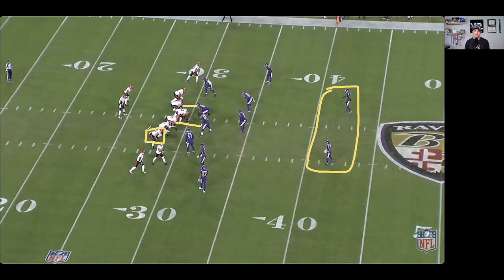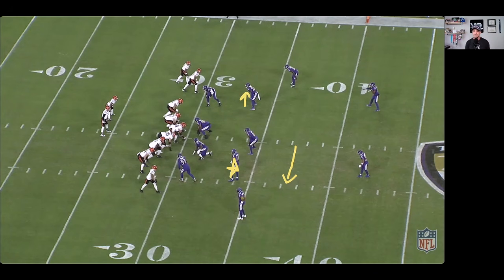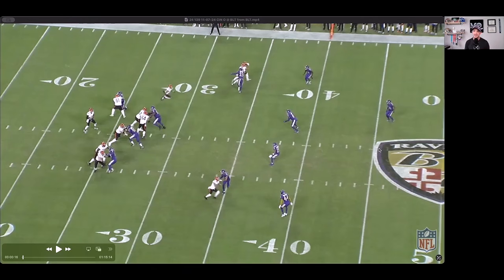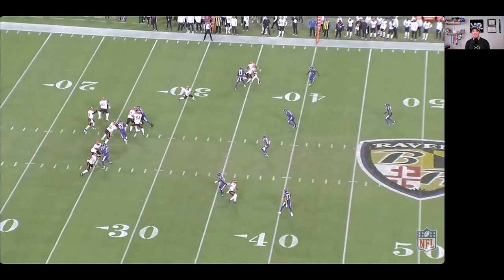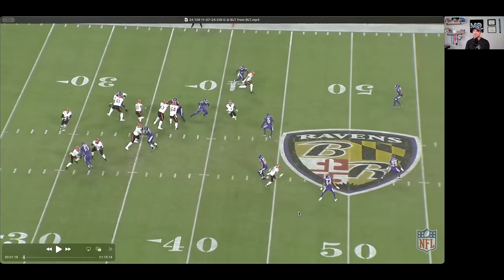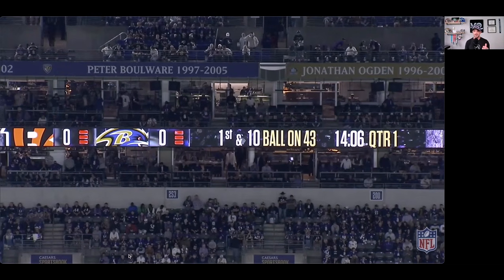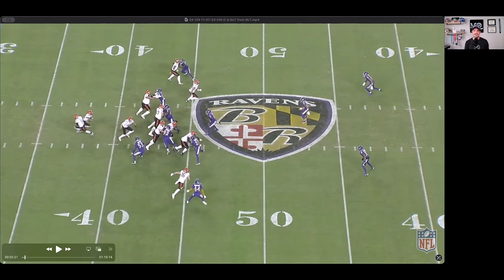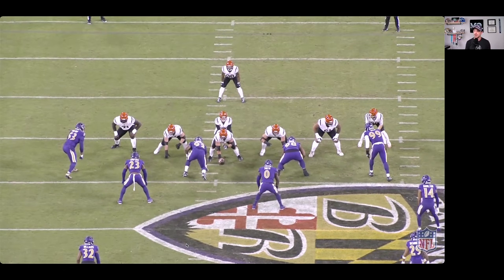This Video Will Change How You Watch Football Forever | Watch like a Pro.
Don't be a consumer and watch tape like it's Netflix. Understand where to focus your attention and how to interpret context clues from both the offense and defense. I explain how to watch All-22 film like a Pro.

**If you are new to football or have a basic (101) understanding, some of the terms may seem foreign or "jargon." I've provided a glossary below. If you want to start with the basics, head to the "What is...?" playlist

In this clinic:
- What is the first thing I should identify when watching tape?
- Where do my eyes go pre-snap?
- How do I take a mental image of the pre-snap alignment?
- What are common context clues to determine coverage?
- How do I identify how ‘tells’ within how players are lined up?
- Examine how offensive formations, shifts, and motions determine defensive alignment and final scheme.
- Understand how the front structure and coverage funnel the ball to predictable areas on the field

Timestamps:
00:00 - Intro: The Problem with Watching Film
00:47 - The Right Approach to Film Study
01:30 - Play 1: Pre-Snap Reads & Context
02:51 - Play 1: Analyzing Motion & Defensive Reactions
05:44 - Play 1: Post-Snap Coverage & Play Recognition
08:47 - Play 2: Pre-Snap Indicators & Run/Pass Cues
09:29 - Play 2: Identifying Cover 6
09:54 - Play 2: Play Action & Defensive Fit
12:18 - Play 3: Run Play Analysis in the "Shot Zone"
13:05 - Play 3: Run Indicators from the Tight End
15:24 - Play 3: End Zone View - Run Blocking Analysis
18:09 - Conclusion: Key Takeaways for Watching Film

Glossary of Terms:
- Two-High Shell: A defensive alignment with two deep safeties, often indicating a split-field coverage. [02:02]
- 3 Technique: A defensive tackle aligned on the outside shoulder of an offensive guard. [02:16]
- Slice Back: A blocking scheme where a player blocks across the formation, often on run plays. [02:38]
- Nickel: A defensive package with five defensive backs. [03:12]
- Big Nickel: A defensive package with three safeties. [03:17]
- Field/Boundary Defense: A defensive strategy that adjusts based on the wide and short sides of the field. [04:11]
- A-Gap: The space between the center and the guard on the offensive line. [04:31]
Down Block: A block where an offensive player blocks an opponent toward the inside of the formation. [04:55]
- 50/50 Down: 1st or 2nd Down
- Over Front: A defensive front where the defensive line is shifted toward the strong side of the offensive formation, typically the TE. [05:44]
- Cover 2 Shell: The pre-snap alignment of two deep safeties, but does not mean they will run Cover 2. [05:50]
- 3-Buzz: A variation of Cover 3 where the Safety drops into an inside hook zone (Inside the Nickel to the passing strength). [06:02]
- Passing Strength: The side of the offensive formation with the most receivers. [06:10]
- Blackboard Alignment/Play It!: A predetermined defensive alignment or play call that will be played regardless of what the offense does [06:16]
- Flat: The area of the field near the sideline and close to the line of scrimmage. [08:15]
- Spot Route: A short, quick route where a receiver stops and turns to face the quarterback. [08:26]
Play-Action Pass: An offensive play where the quarterback fakes a handoff before passing. [09:23]
- Quarter-Quarter-Half/Cover 6: A hybrid zone coverage that combines Cover 4 on one side (to the Nickel) of the field with Cover 2 on the other. [09:33]
- B-Gap: The space between the offensive guard and offensive tackle. [10:04]
- Trail Technique: A defensive back's coverage technique where they follow behind a receiver (close). [10:21]
- Soft Squat: A defensive back's technique in Cover 2 coverage where they continue to sink with any vertical of #1 and only cover the flat if the ball is thrown there. [10:26]
- C-Gap: The space between the offensive tackle and tight end. [16:19]
- Three-High Defense: A defensive scheme that uses three deep safeties. [16:39]
- Four Down: A defensive front with four defensive linemen. [16:45]
- Man Blocking: An offensive blocking scheme where each offensive lineman blocks a specific defensive player. [16:45]
- Spill: A defensive technique where a defender forces a ball carrier to run outside by attacking the inside shoulder of the blocker. [17:13]
- Double Team: An offensive blocking scheme where two offensive linemen block a single defensive player. [17:21]
- Gap and a Half: A blocking or fitting technique where a player is responsible for their assigned gap and half of the adjacent gap. [17:31]